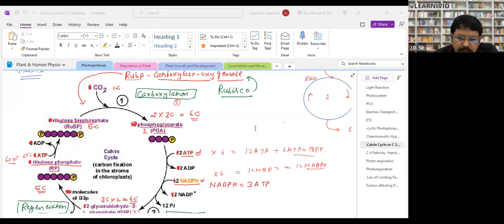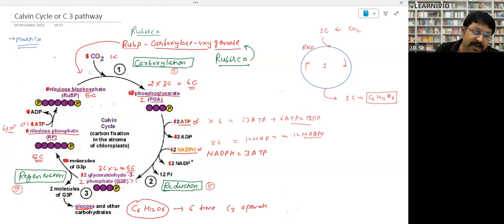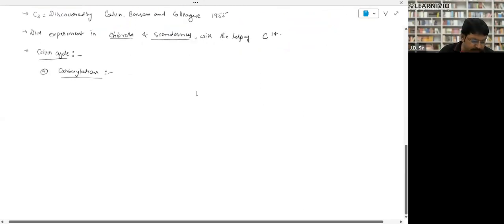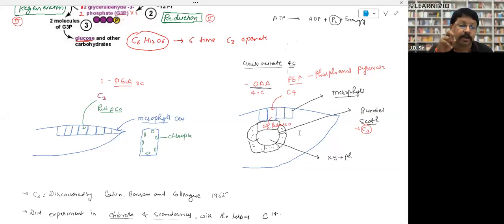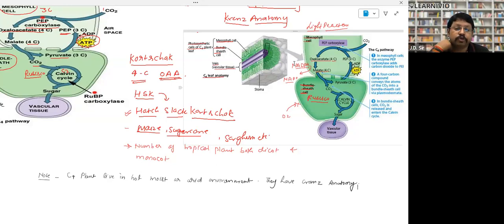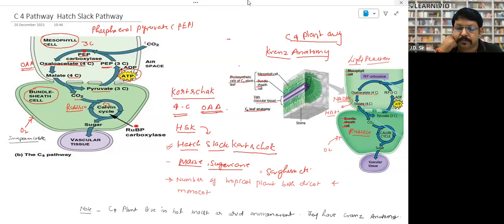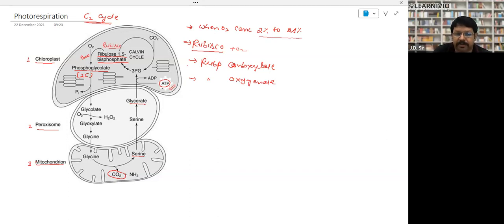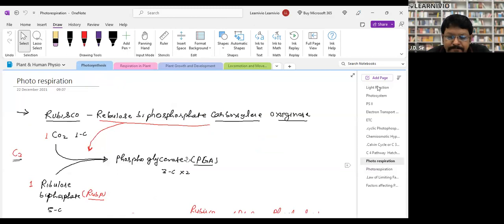Learnivio | Bio Lect 11th B1 31-10-2023